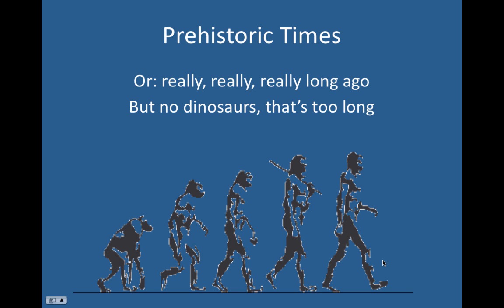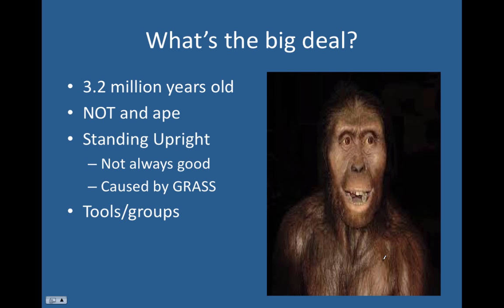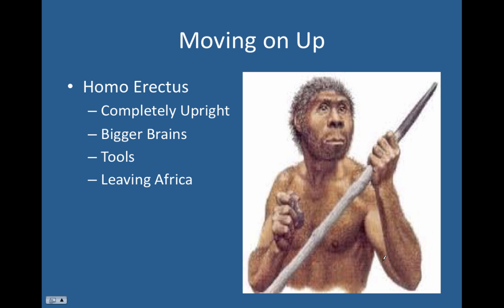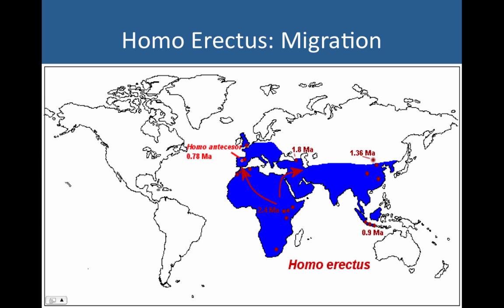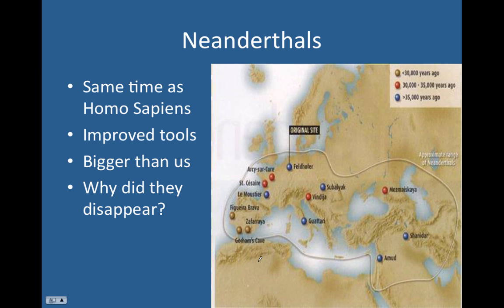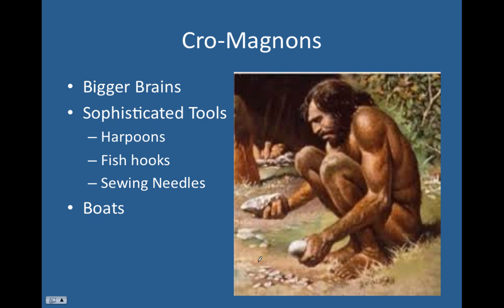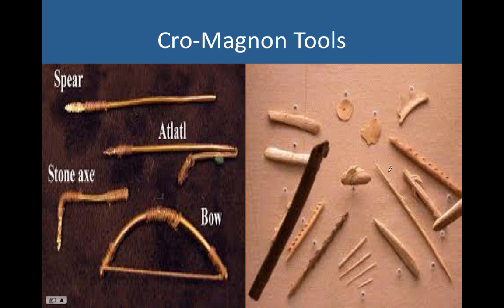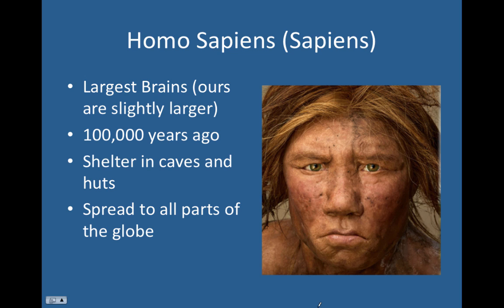Pre History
Table of Contents:

00:00 - Prehistoric Times
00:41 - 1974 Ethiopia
01:06 - Hadar, Ethiopia
01:14 -
02:00 - Lucy the Australopithecus
02:39 - What’s the big deal?
04:50 - Moving on Up
05:12 - Homo Erectus Tools
05:53 - Homo Erectus: Migration
06:34 - FIRE!
07:49 - Neanderthals
09:40 - The Shanidar Burial
10:48 - Cro-Magnons
11:23 - Cro-Magon Migration
11:57 - Cro-Magnon Tools
12:56 - Lascaux Caves
13:36 -
14:11 - Venus Figurines
15:43 - Homo Sapiens (Sapiens)
16:33 -